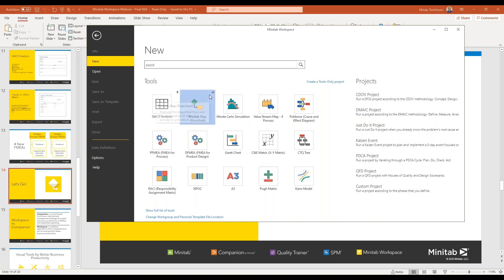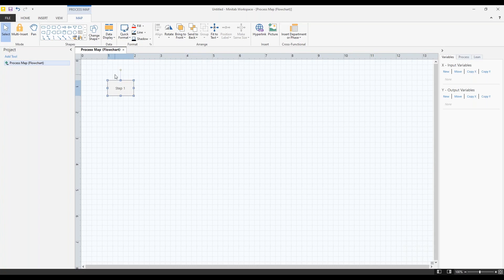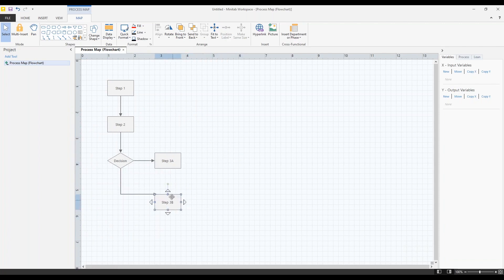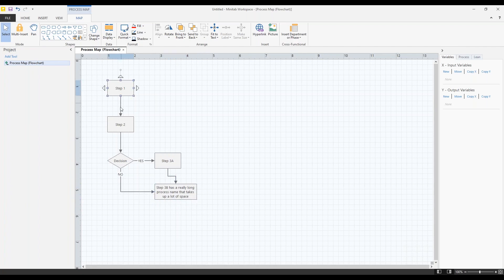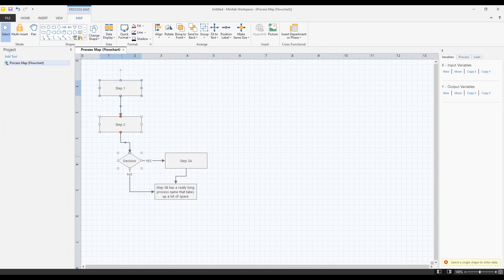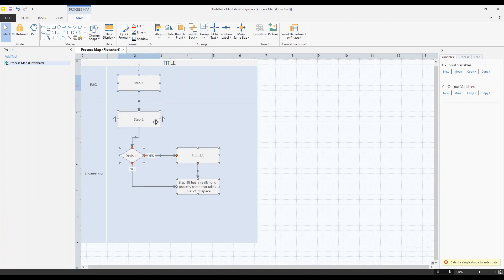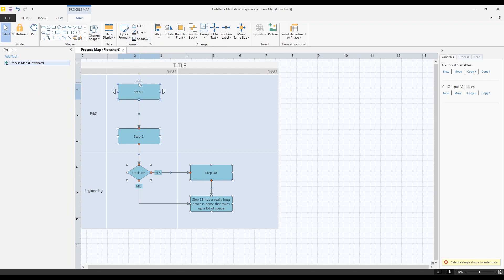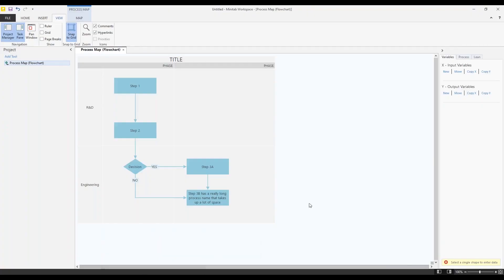Workspace Tools: Process Maps and Flow Charts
Workspace offers several types of maps and flow charts to meet your needs. Watch to see how to create them!